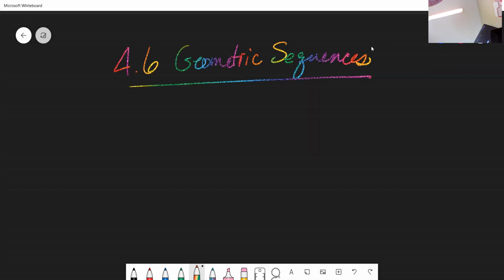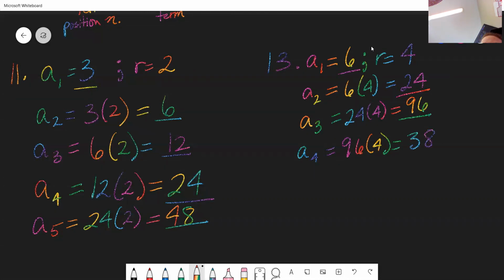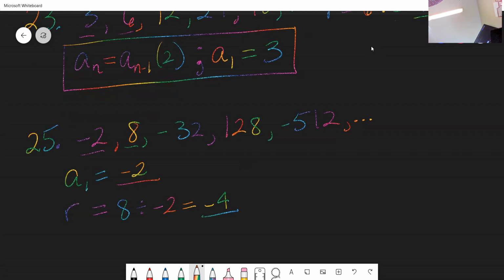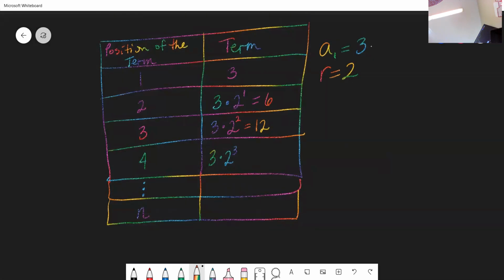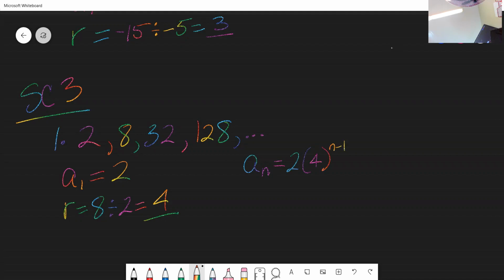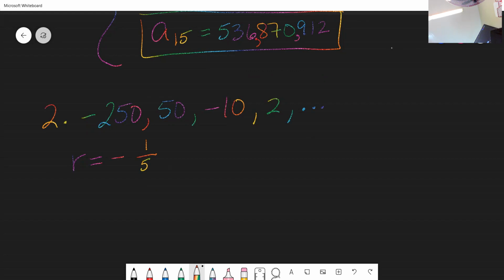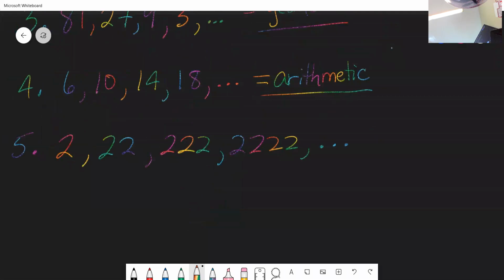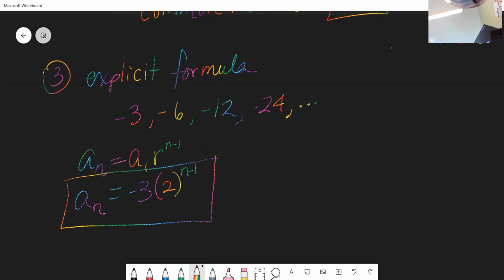Pre Algebra Section 4 6 Part 2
Video Lesson for Pre-Algebra 3/5/21